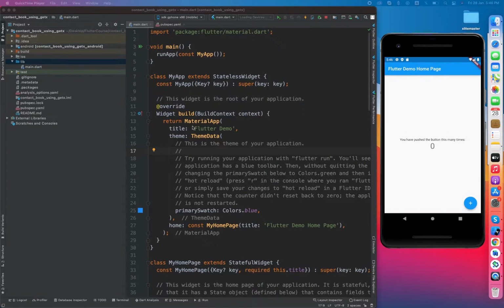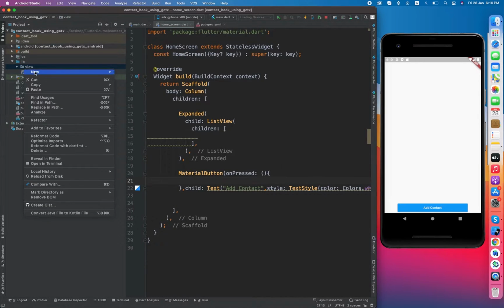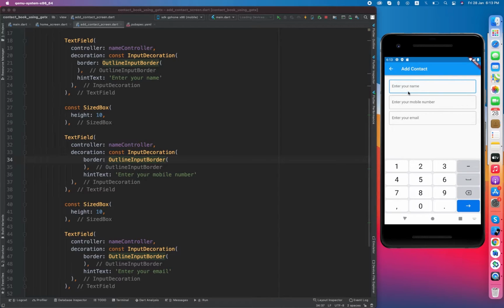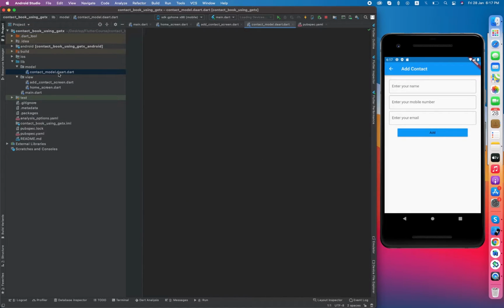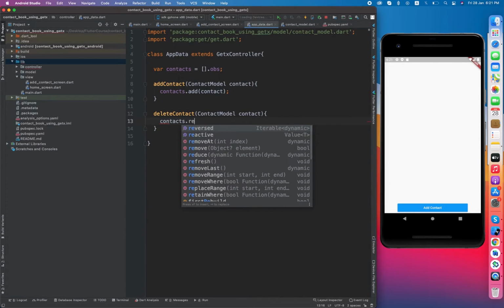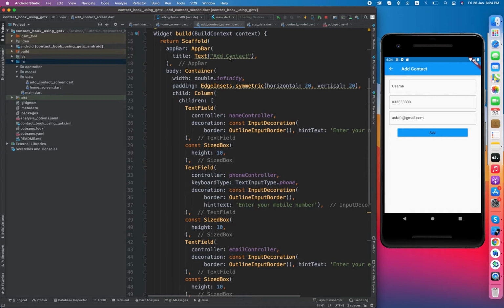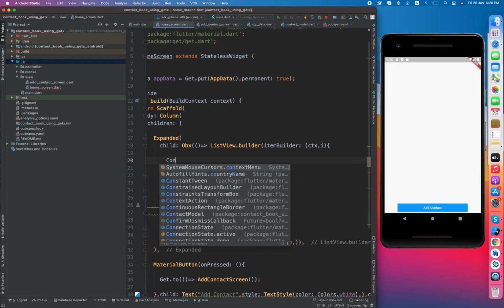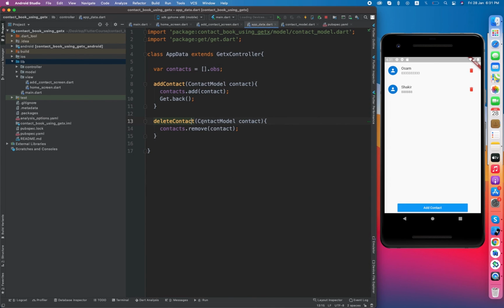5# Flutter getX Tutorials | Contact Book Example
In this video we explain obs and obx  Using Contact Example in detail.